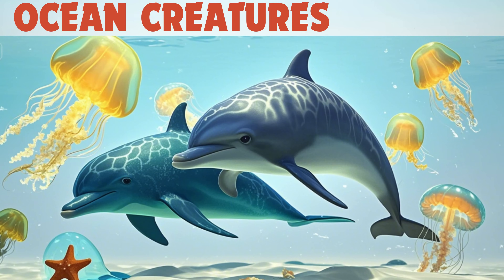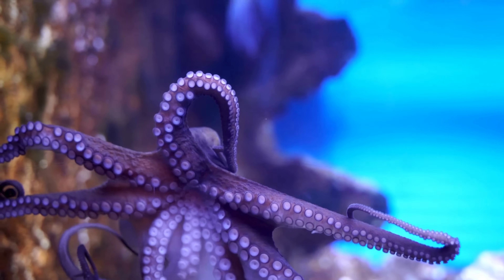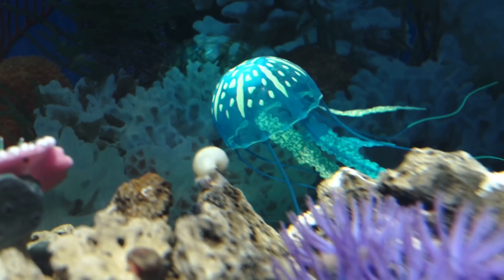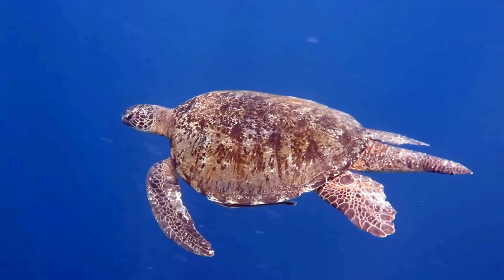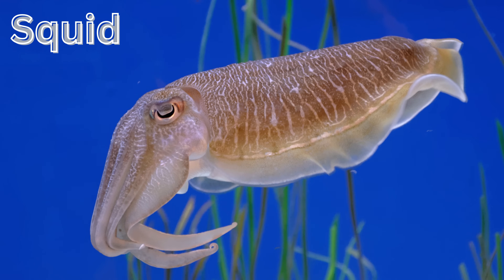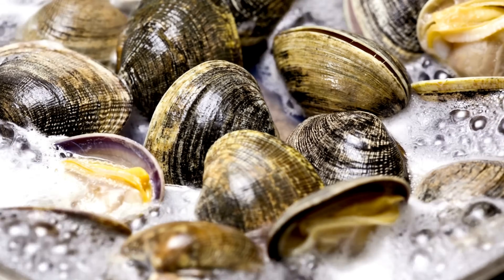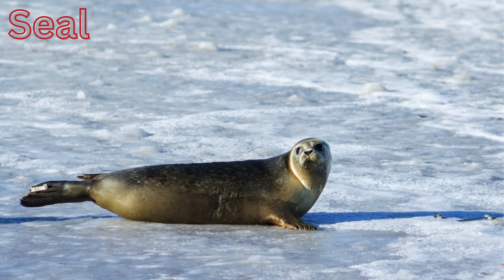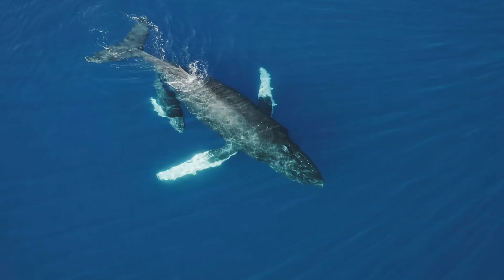Underwater Wonders: Meet the Ocean Creatures! | 🌊 Discover Amazing Sea Animals for Kids!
Welcome to our Under the Sea Adventure! 🌊 Dive with us as we explore the amazing creatures of the ocean! From playful dolphins to gentle giants like whales, and mysterious creatures like octopuses and jellyfish, there’s so much magic underwater.
Let’s meet the incredible animals that swim, glide, and scuttle across the ocean floor, each with special talents! Get ready to dive in and discover the wonders of the sea.